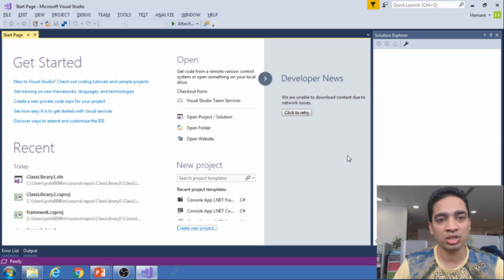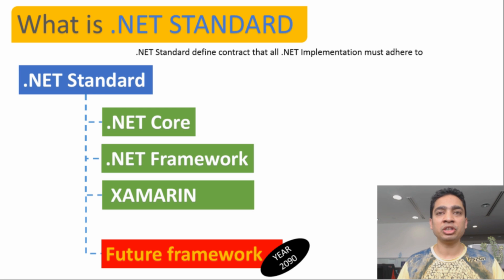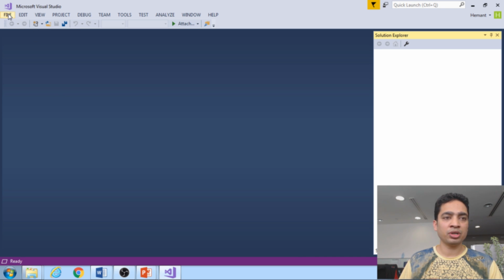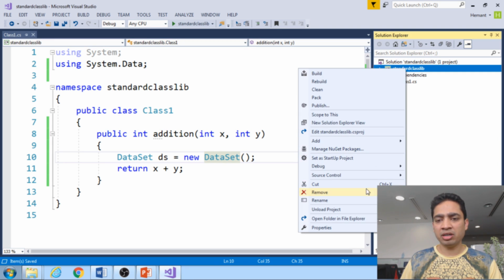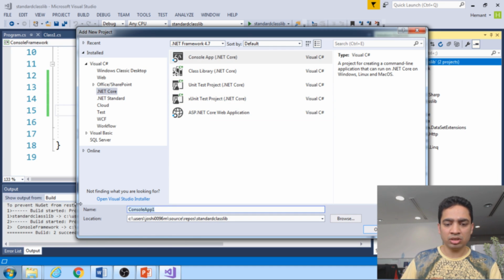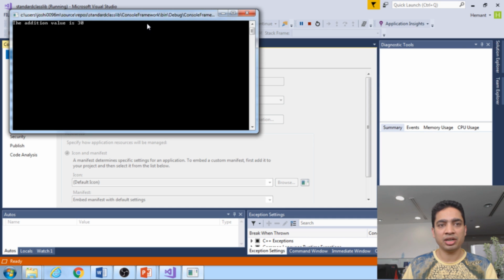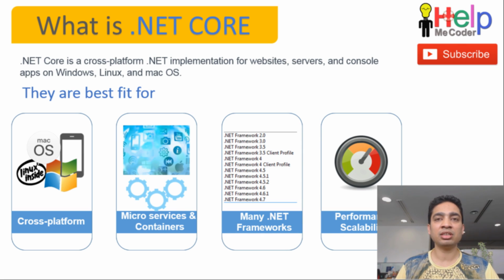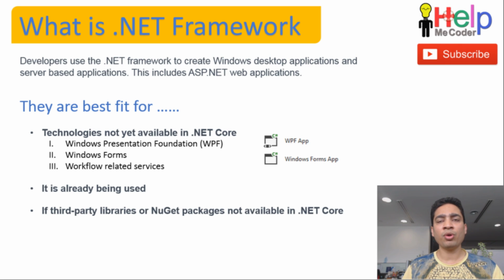Understanding .NET Standard, .NET Core and .NET Framework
There are lot of exciting things happening in .NET Ecosystem, we have new terminologies like  .NET Standard, .NET Core and .NET Framework.
So in this video I am going to clear this mist and tell u the differences between them,  what new they bring on the table and yes when to use them.

Jump to sections:
01:10 Intro and how the solutions look
01:45 How Microsoft Implementations used to sit together
03:30 What is .NET Standard
05:25 Check .NET Standard vs Implementation Support Matrix
07:12 .NET Standard with an Example
17:04 .NET Core
21:25 .NET Framework